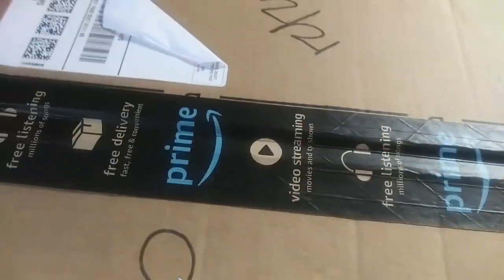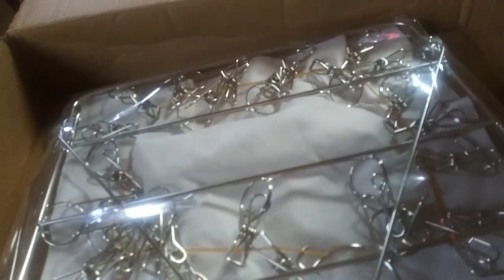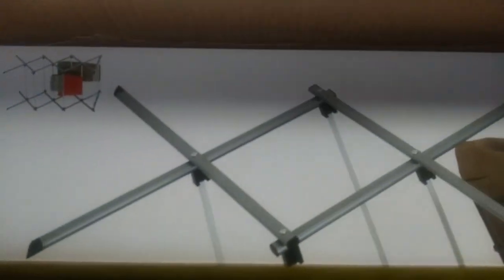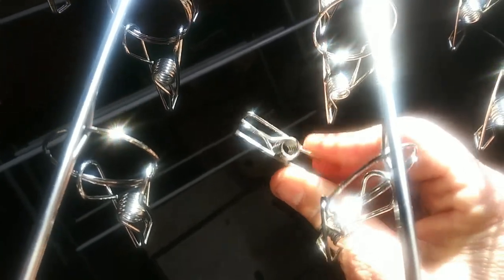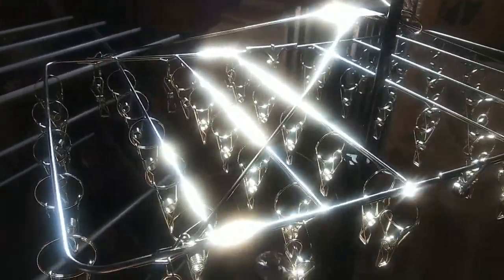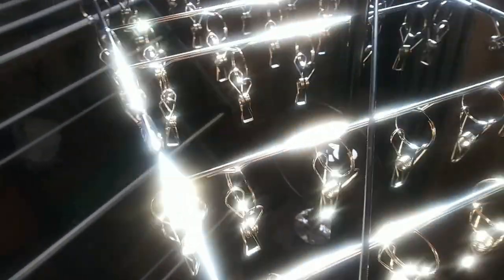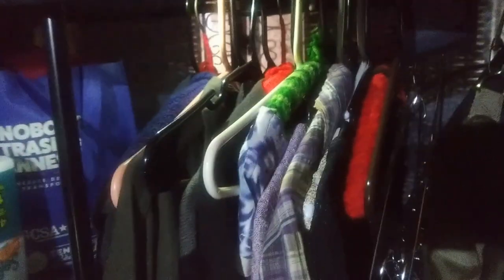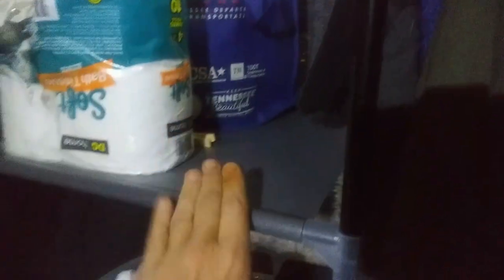More Christmas Joy! - Ann's Tiny Life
Yep, you guessed it! I receive a couple more prezzies in the post office box! Which is a Wonder because the US postal service system is completely bogged down! This Homestead is really coming along. And it wouldn't be without the help of everyone who is surrounding me right now!